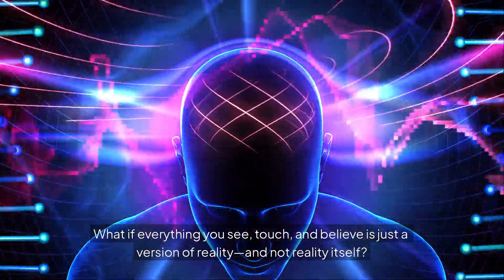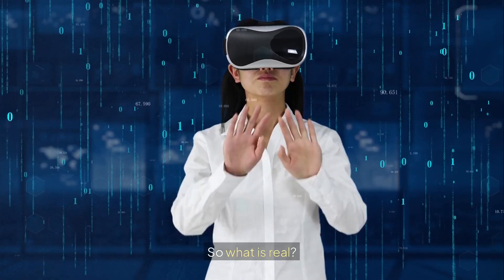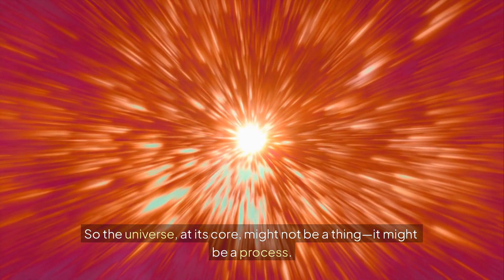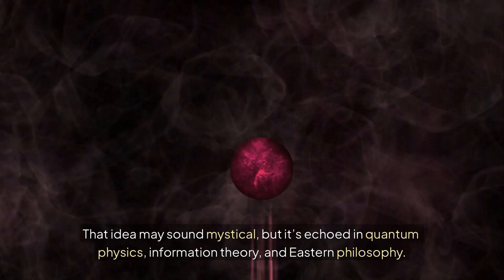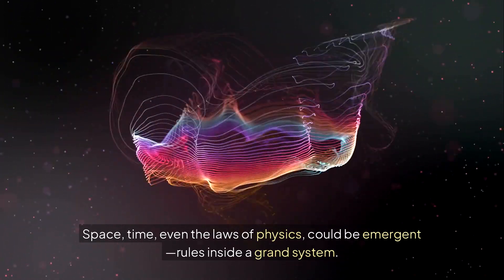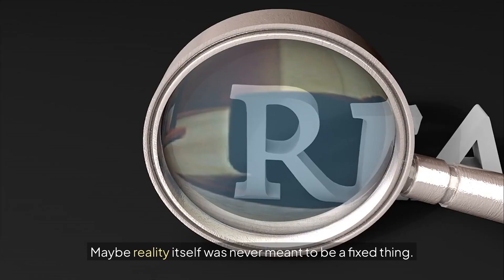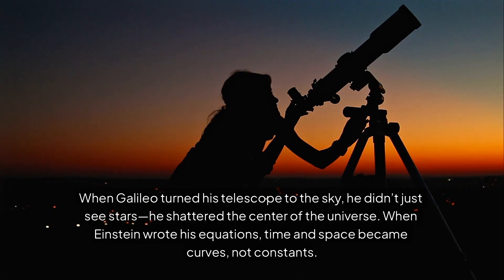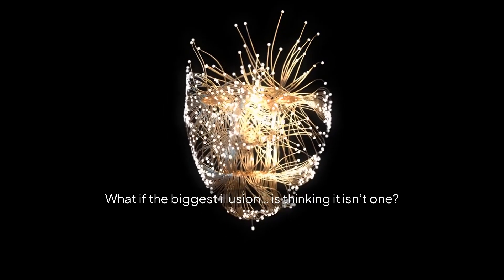What If Reality Isn’t Real?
What if everything you know is just a projection?
What if reality isn’t fixed, but shaped by your perception?

In this video, we explore one of the deepest and most unsettling questions humanity has ever asked: Is reality even real?
From neuroscience and quantum physics to ancient philosophy and the simulation hypothesis, we dive into the mysteries of consciousness and perception to uncover how fragile—and powerful—our experience of reality truly is.

If you’ve ever questioned the world around you, this is the video that might change how you see everything.